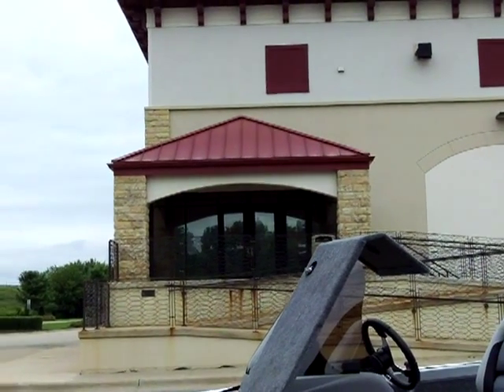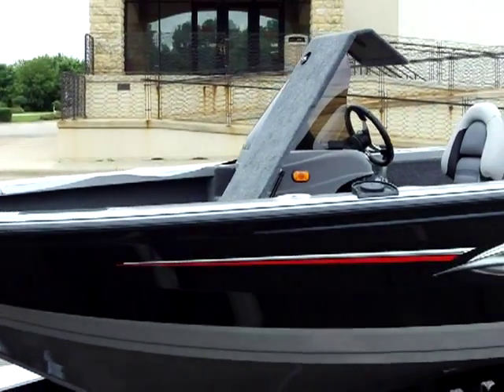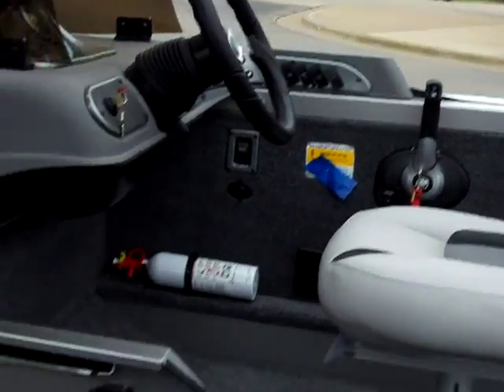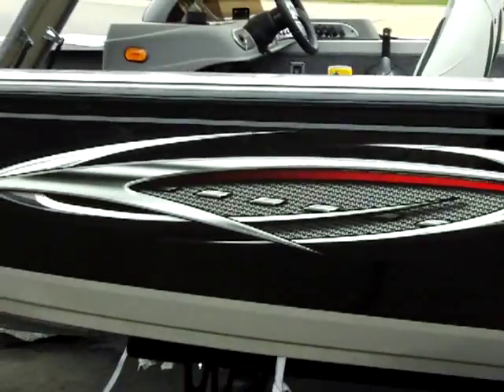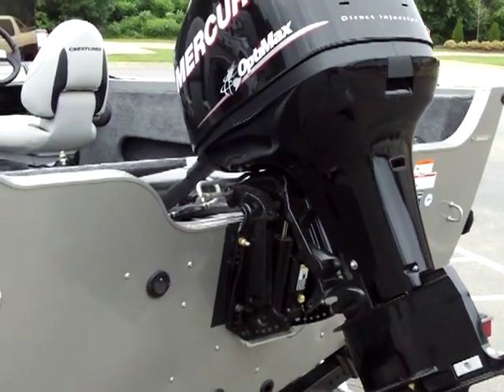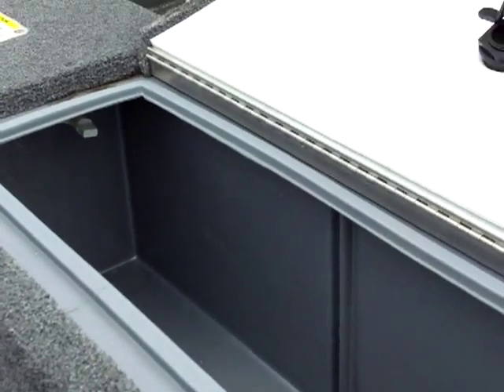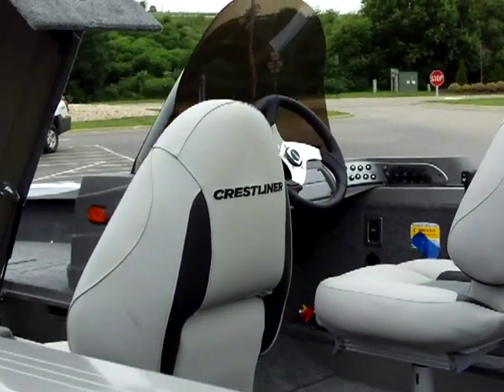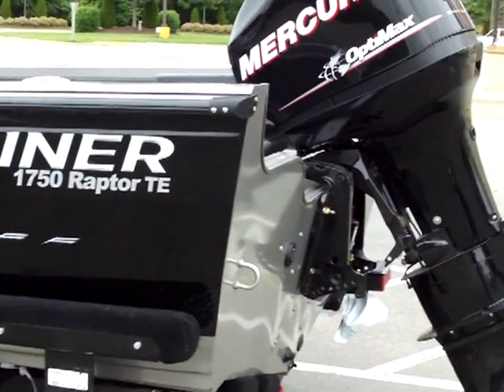Crestliner Raptor 1750 TE/Mercury 125hp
The First Place package at the AIM Pro Walleye Series tournament at Dubuque, Iowa includes a new 2011 Crestliner Raptor 1750 TE matched with a Mercury Optimax 125hp outboard.
Total value of this package, including the matching trailer is over $25,000. In addition, the winner will also receive a check for $5,000, bringing the combined value for First Place to over $30,000!